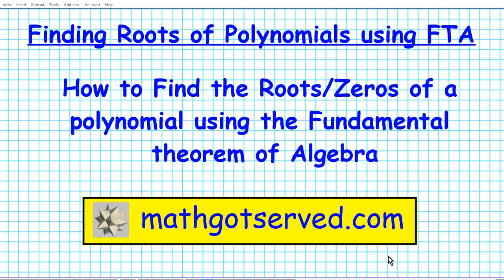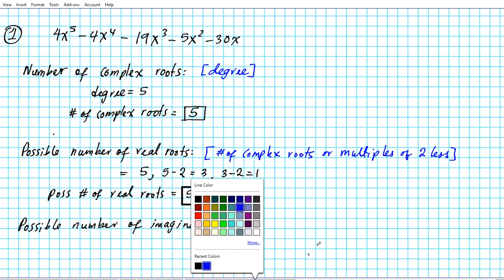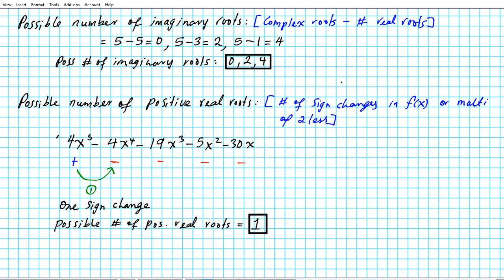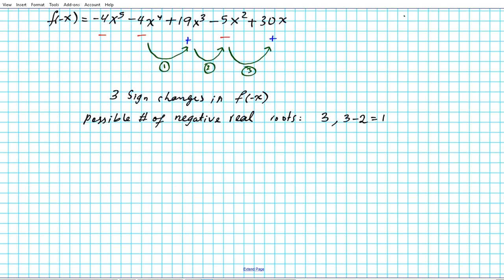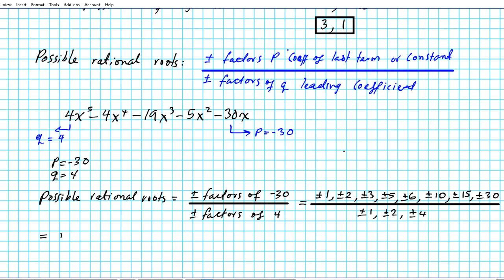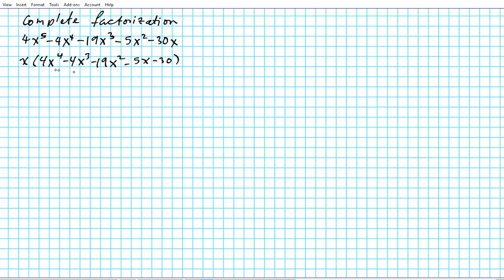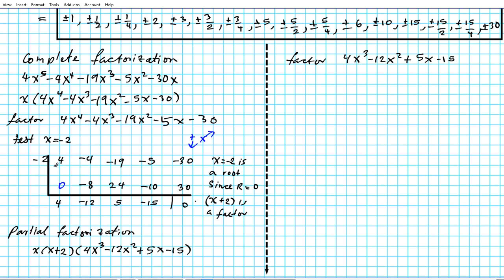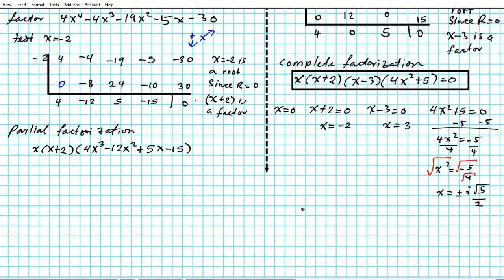How to find complex roots of polynomials descartes rule of sign fundamental theorem of algebra preca